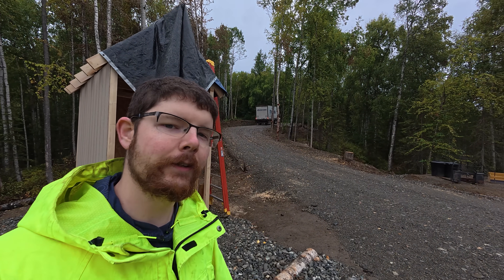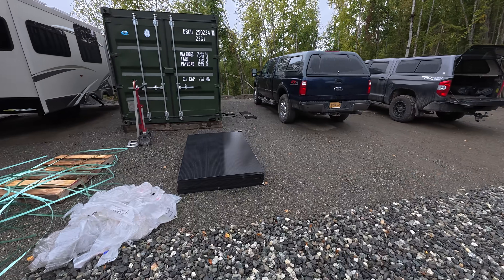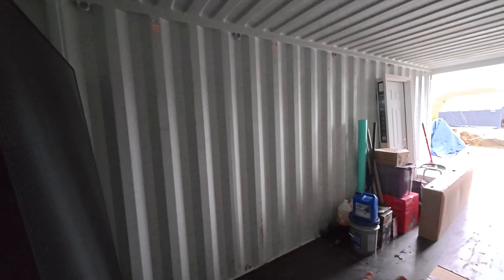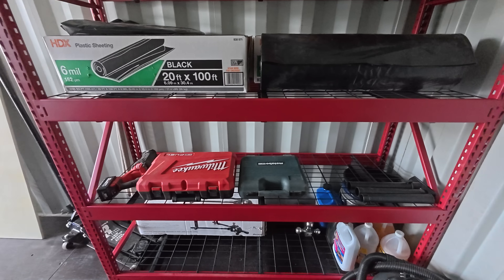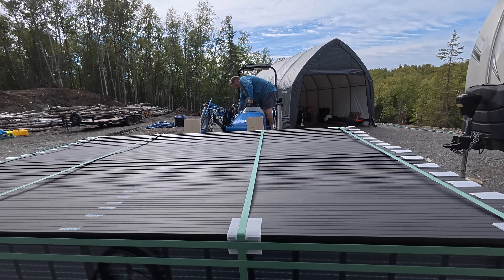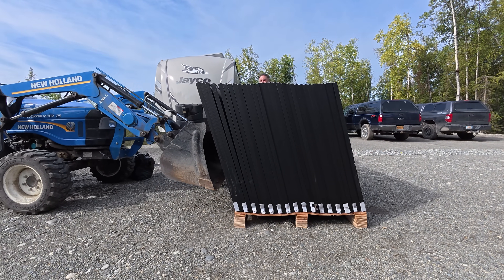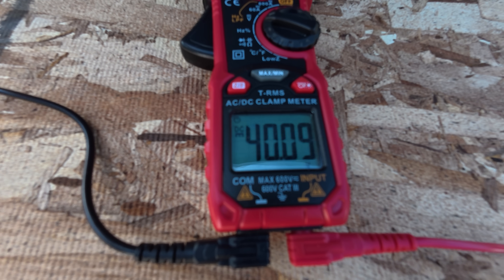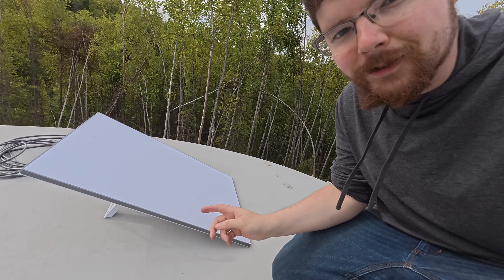Unexpected Solar Panel Delivery!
I ordered the solar panels for our future solar panel array and the inverter equipment that will be installed in the utility building that we'll be building early next year. But I wasn't expecting them to arrive so quickly and without a planned delivery date!

The plan is to use 36 out of the total 37 Aptos 460W Bifacial solar panels for the solar panel array. The extra panel will be a spare. The exact details of the solar panel array construction are still being decided and designed. This number of solar panels will allow us to produce over 16.5kW of electricity on a perfectly sunny day.

We also have batteries on the way, but that's for a future video!